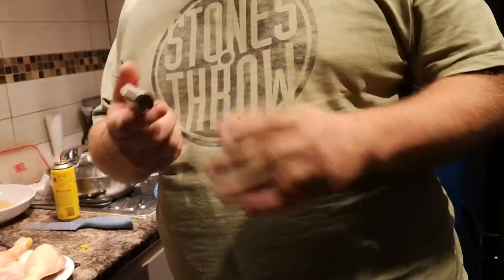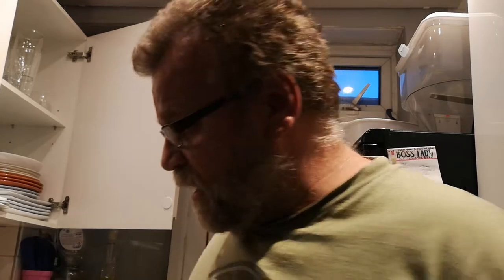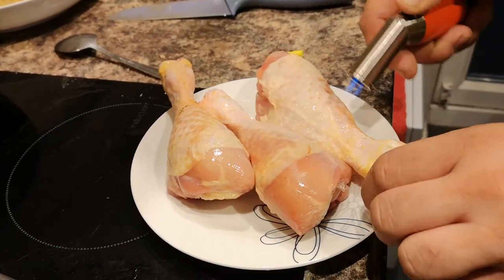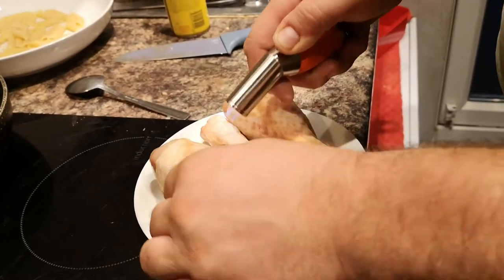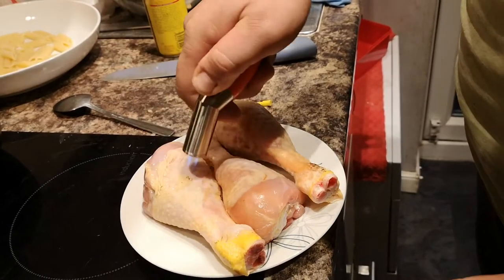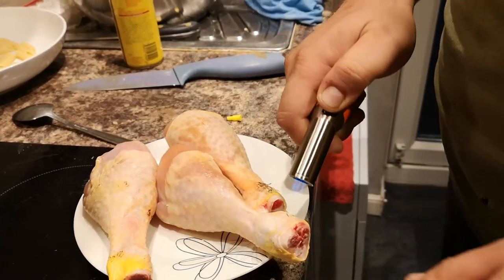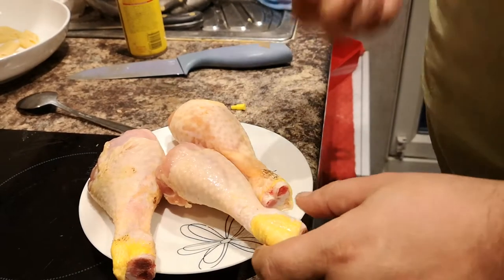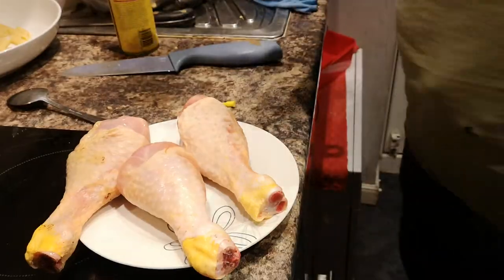How to prepare and burn off excess feather from chicken drums with a blowtorch before cooking them